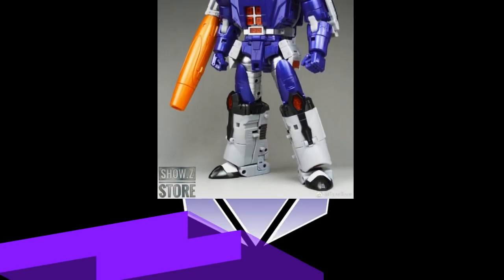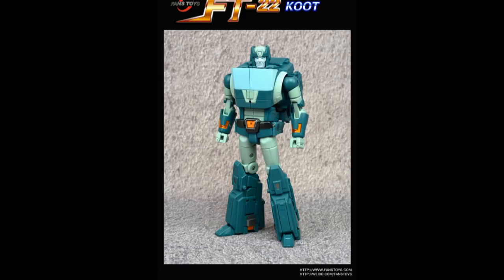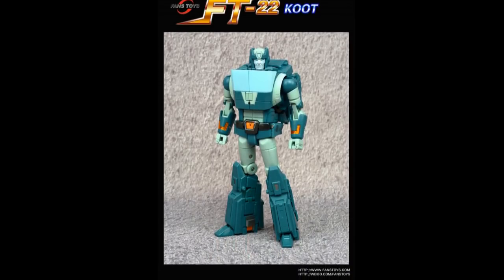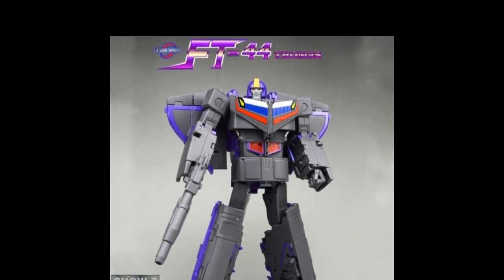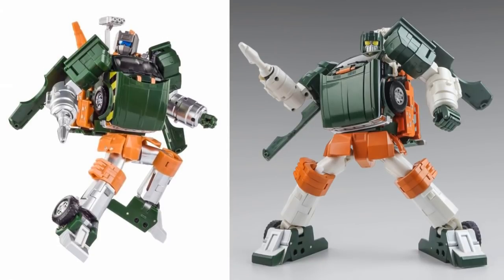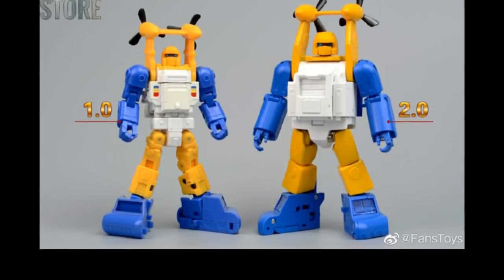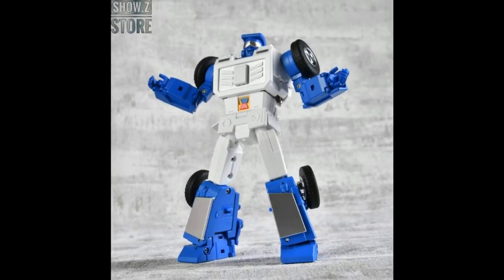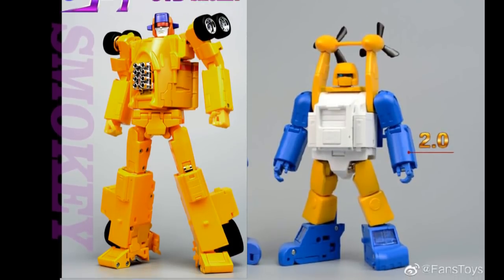FANSTOYS REISSUES: PRICING, AVAILABILITY, SOLD OUT??